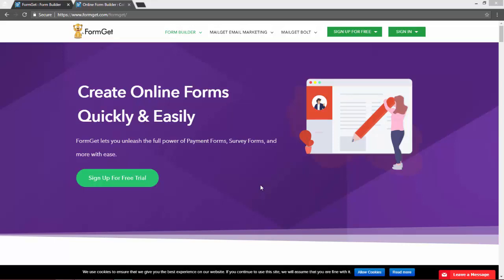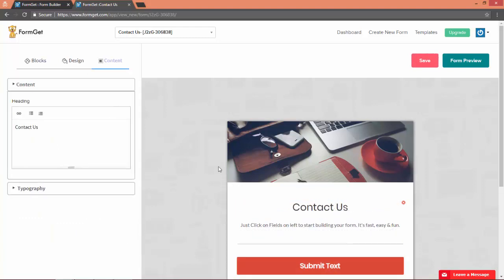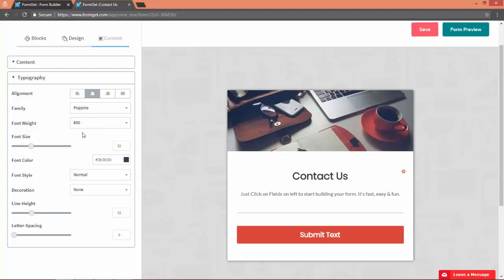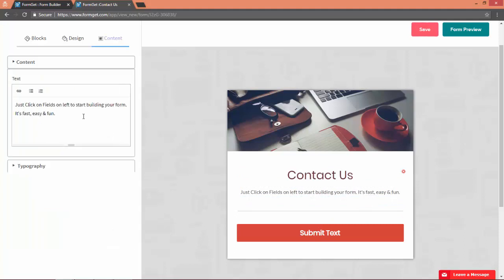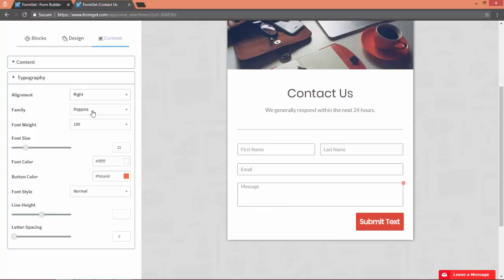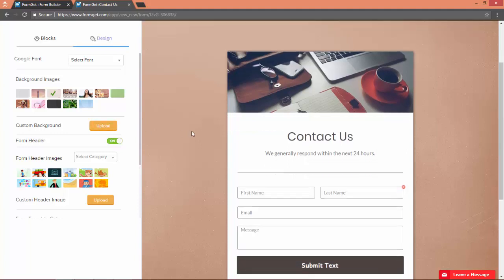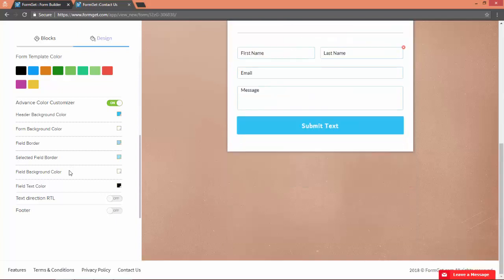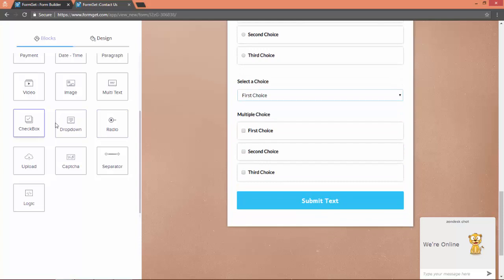The New Upcoming FormGet Demo (Will be released in September 2018)